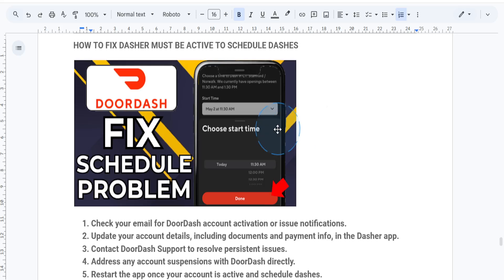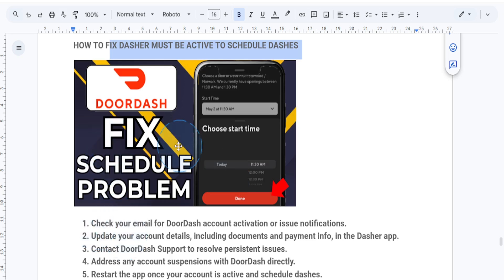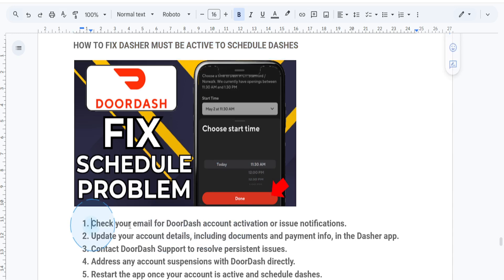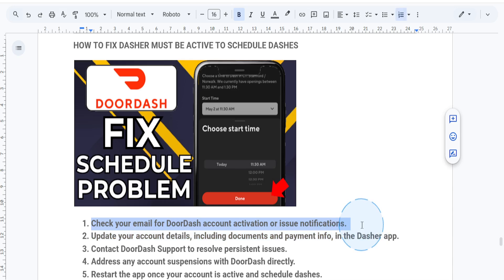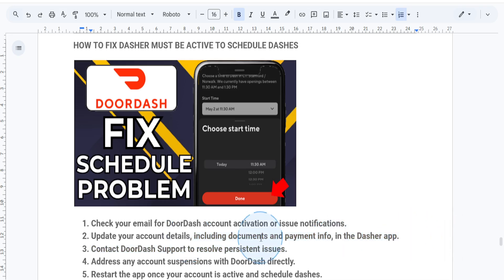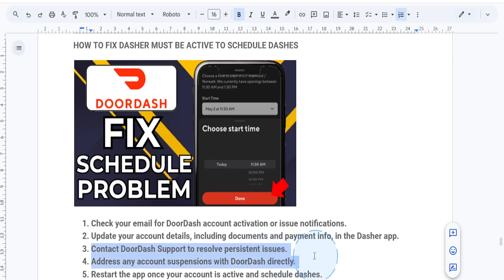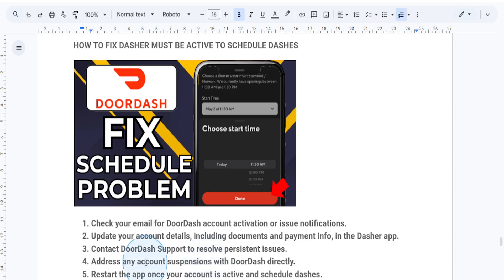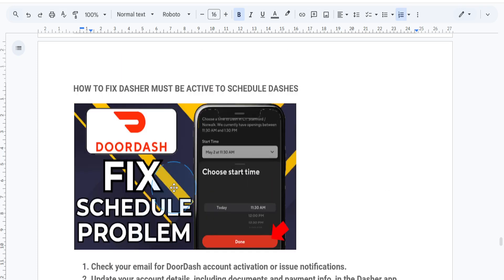HOW TO FIX DASHER MUST BE ACTIVE TO SCHEDULE DASHES (2025)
HOW TO FIX DASHER MUST BE ACTIVE TO SCHEDULE DASHES

In this video we show you HOW TO FIX DASHER MUST BE ACTIVE TO SCHEDULE DASHES. If you want to know HOW TO FIX DASHER MUST BE ACTIVE TO SCHEDULE DASHES then this is the perfect tutorial for you.